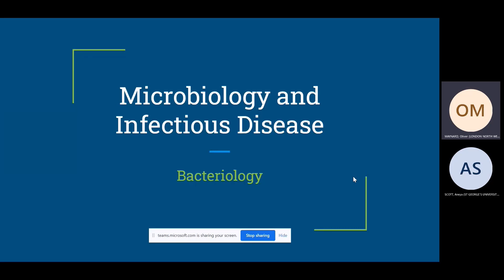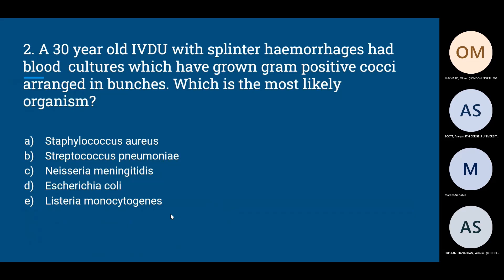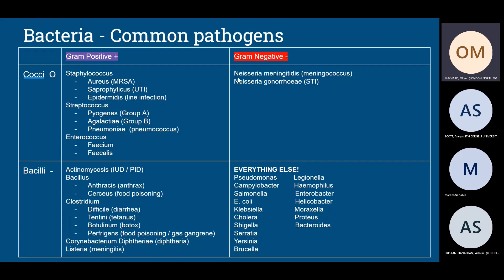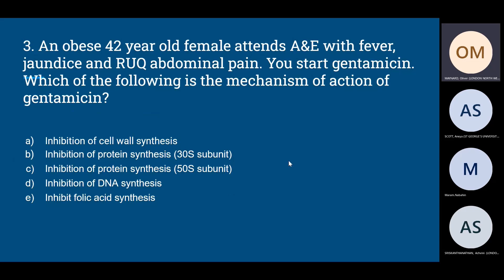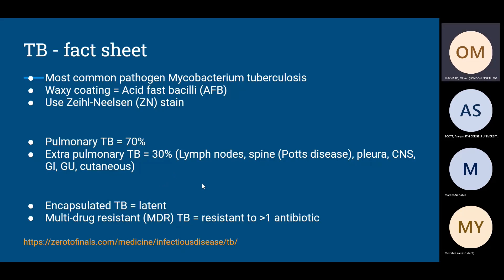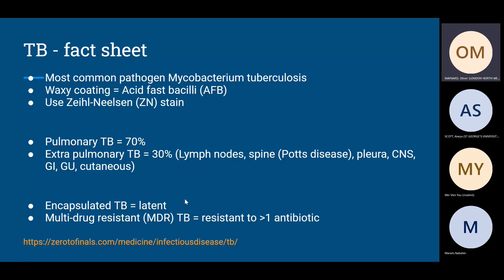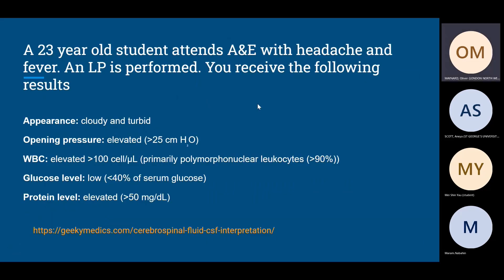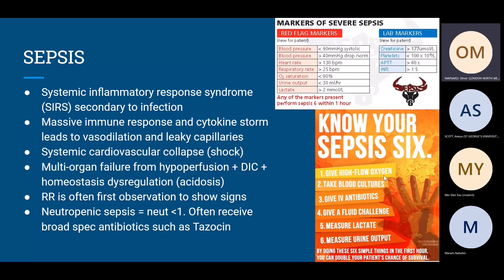22/23 FINALS CRASH COURSE SERIES: Infectious Diseases Part 1 - Bacteriology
Please fill in the feedback form at the end! It will help us improve the quality of our content and let us know what you guys will benefit from!